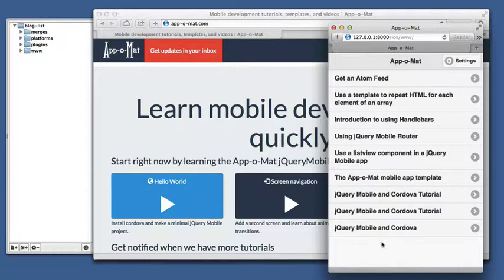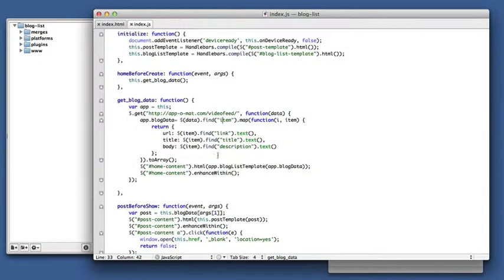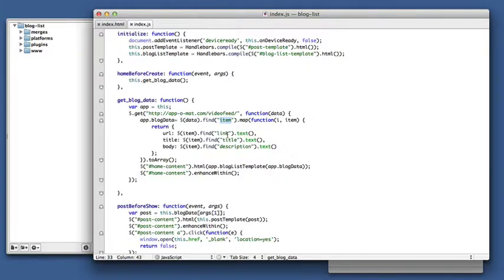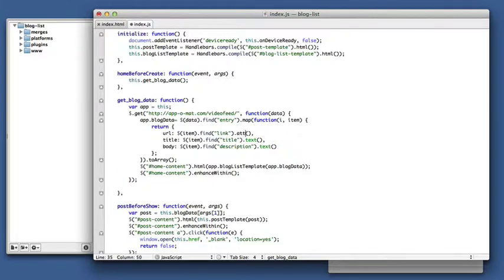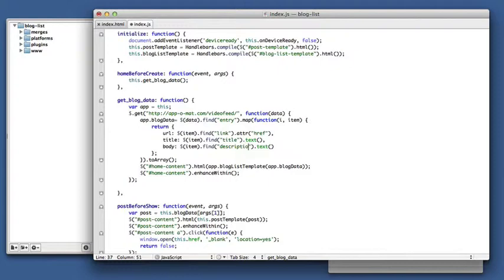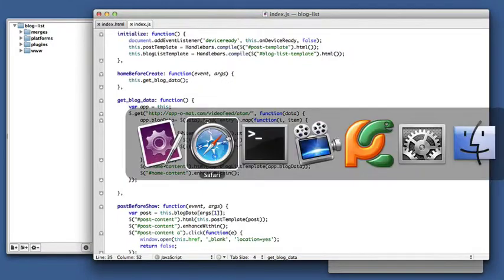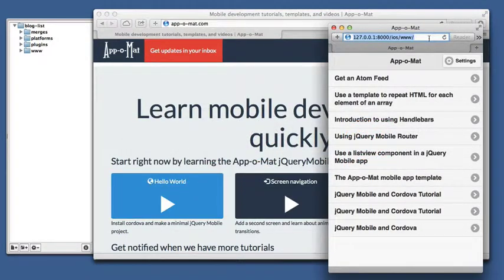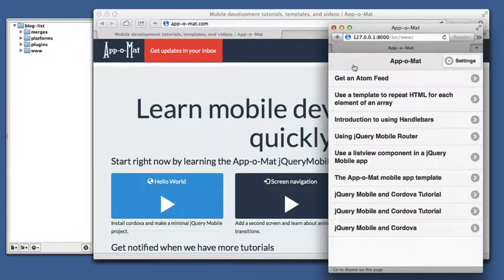Get an Atom feed in a jQuery Mobile Cordova app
This screencast changes the RSS feed get to an Atom feed.